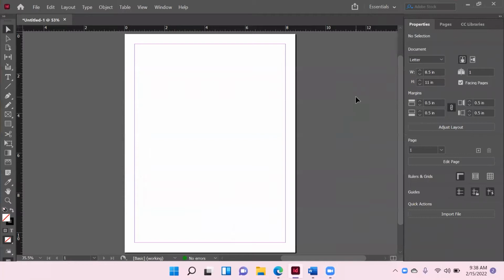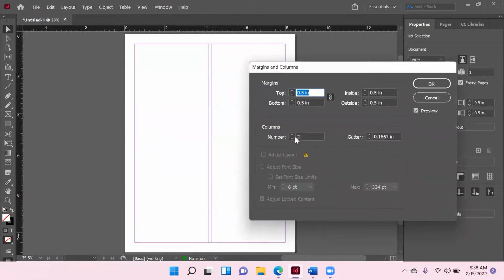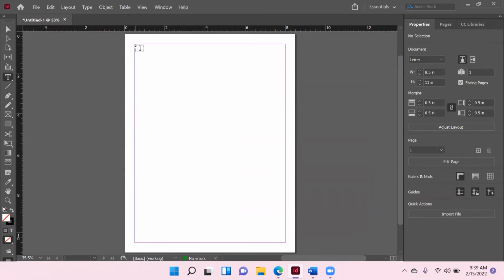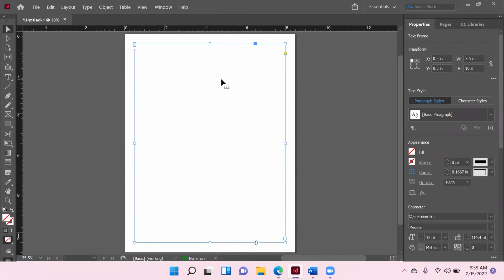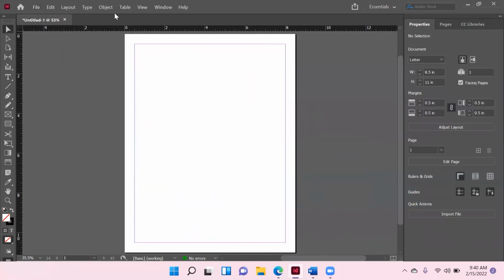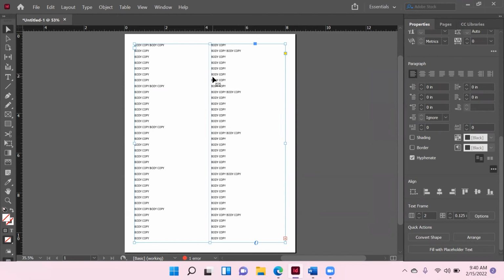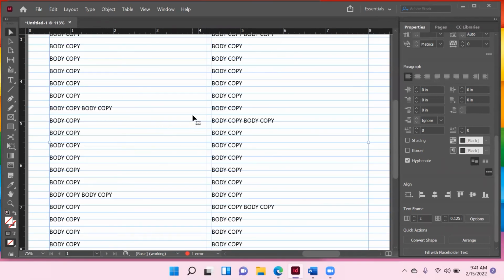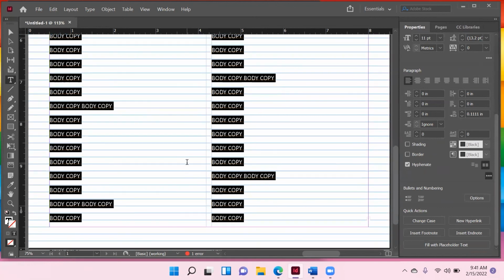InDesign Columns, Gutters, and Baseline Grid